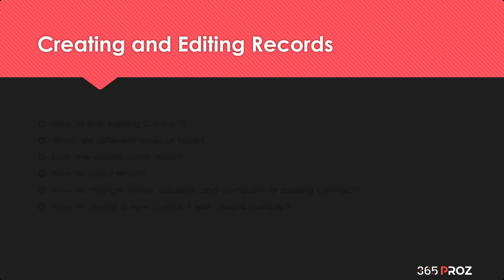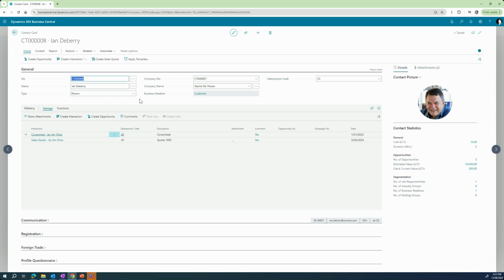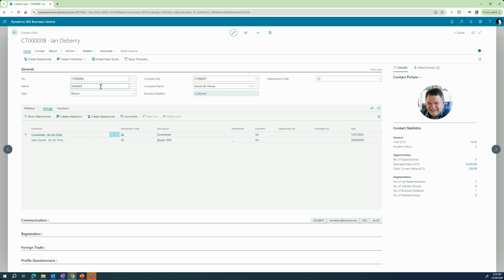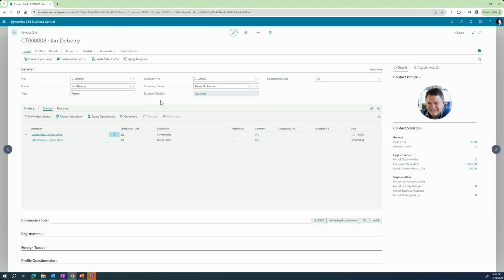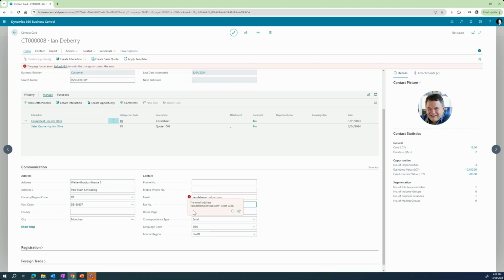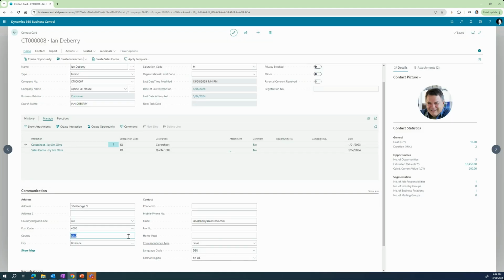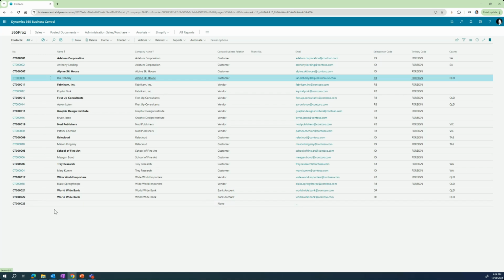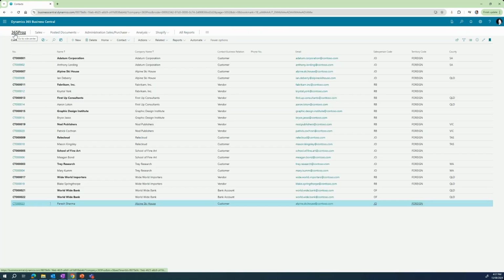👉 08_How to Edit and Create Contacts in Business Central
In this lecture, you’ll learn how to edit existing contacts and create new contacts in Microsoft Dynamics 365 Business Central. This session builds on the previous lesson and focuses on hands‑on data entry, explaining how the system saves data automatically and how to avoid common mistakes.
We walk through editing a contact card, changing names, companies, addresses, and communication details, and understanding how field behaviors and validations work in Business Central.
TIMELINE:
00:00 – Introduction: Editing and creating contacts in Business Central
01:00 – Opening a contact card from the Contacts list
02:00 – Switching between View mode and Edit mode
02:45 – Automatic save behavior in Business Central (no Save button)
04:00 – Editing text fields and committing changes
05:10 – Using Tab vs Escape to save or undo changes
06:30 – Understanding text field limits
07:15 – Option fields explained (Contact Type)
08:05 – Lookup fields explained (Company Name search)
09:20 – Boolean fields explained (Yes/No toggle fields)
10:10 – Validation fields explained (Email format checks)
11:30 – Integer and decimal fields overview
12:15 – Editing company and address information
13:45 – Postcode lookup and auto‑population of city and country
15:10 – Handling validation errors and refreshing the page
16:10 – Creating a new contact from the card page
17:20 – Primary key and automatic number generation
18:40 – Creating a new contact from the contact list
19:30 – Completing basic contact information
20:50 – Contact type, salutation, and personal details
22:10 – Auto‑filling address from company details
23:30 – Overriding address details when required
24:40 – Saving and verifying the new contact in the contact list
25:30 – Summary of editing and creating contacts
26:10 – Practice recommendation and next lecture preview